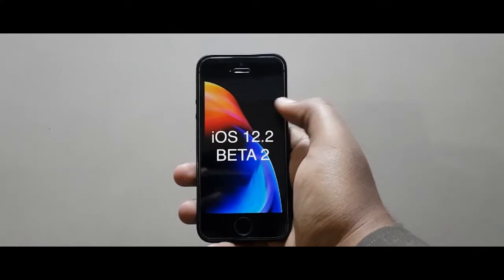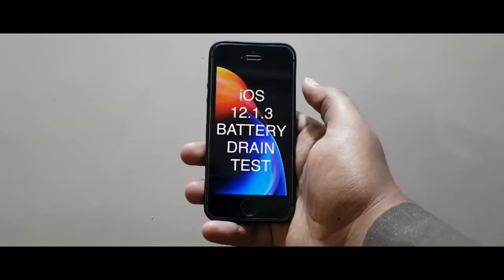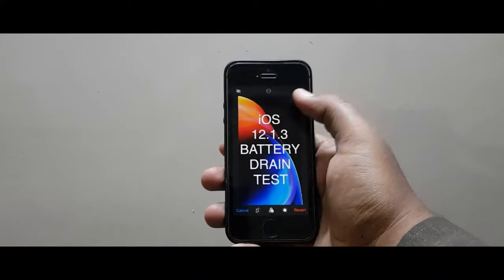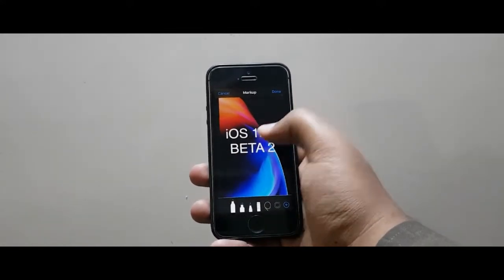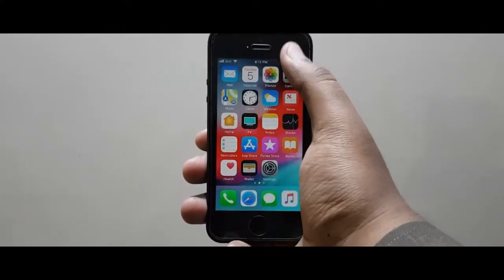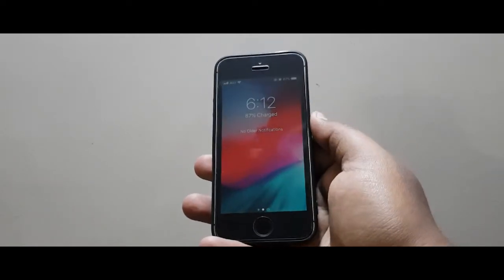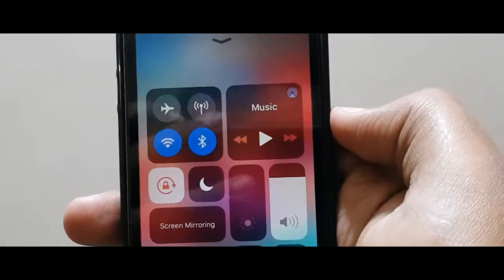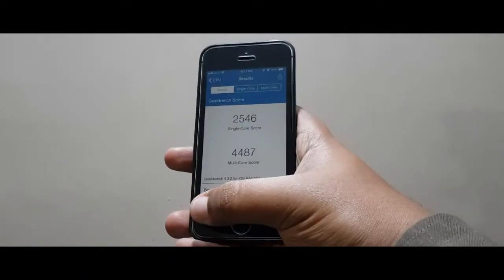iPhone SE iOS 12.2 BETA 2 Released